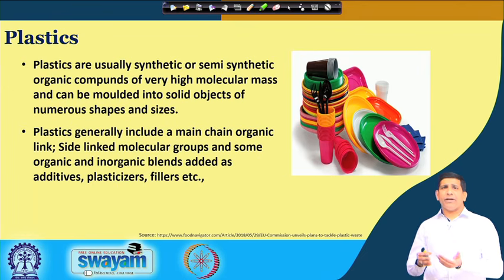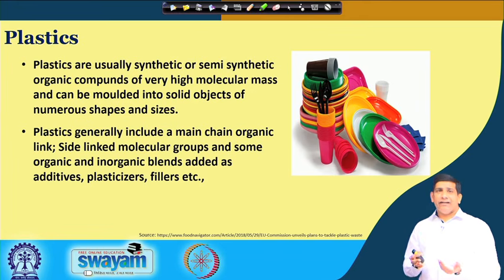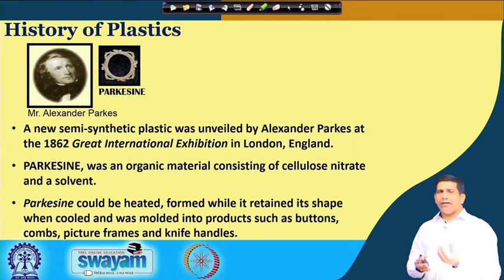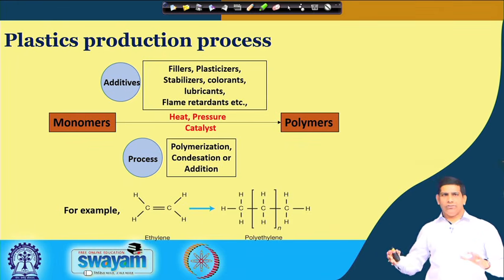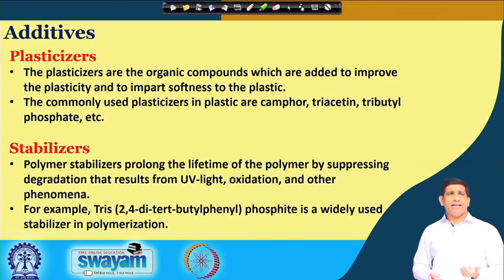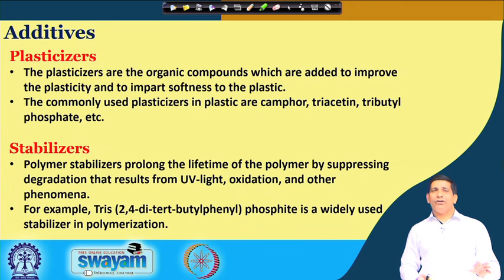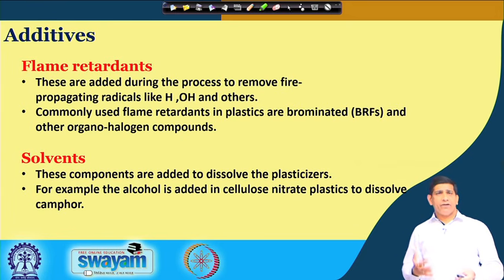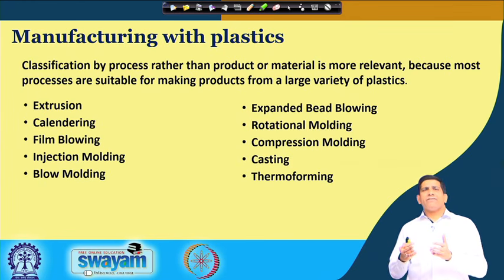Lecture 01 : Plastics - What is Plastic